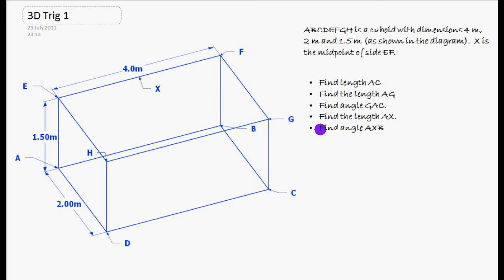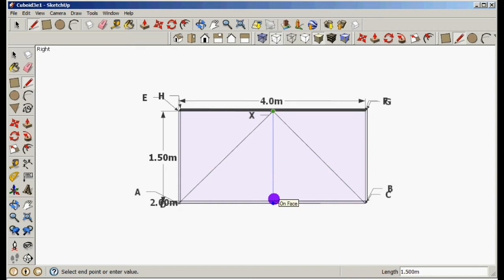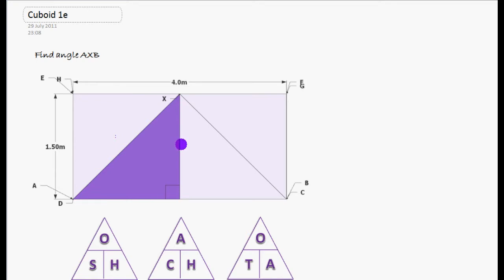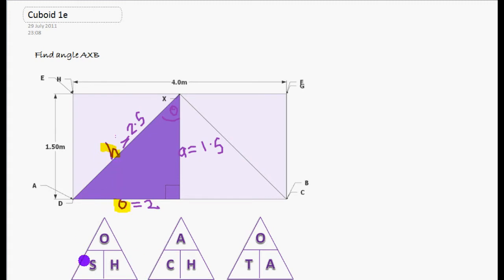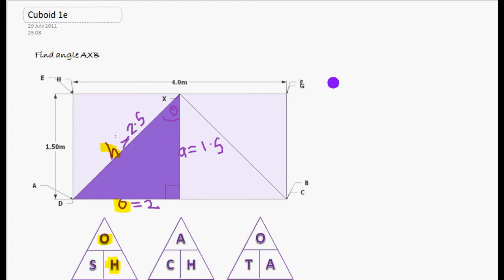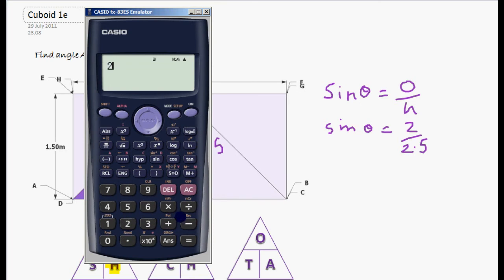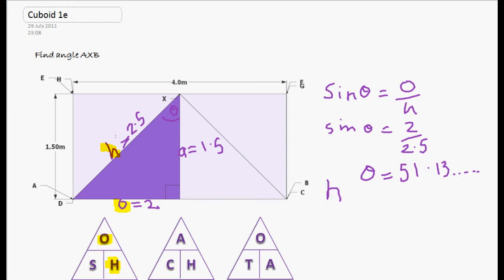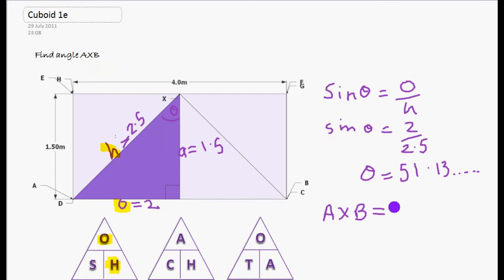3D trig pythagoras cuboid part 5.wmv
First part of a 3D pythagoras/trig question. I will producing more videos. lessons will be free on youtube. You can order video answers to specific maths questions or exam papers.